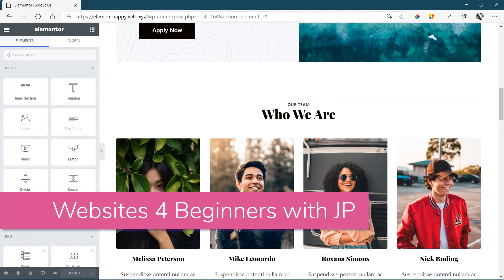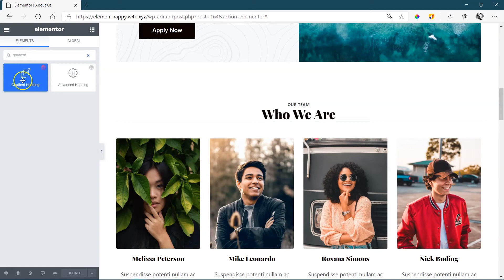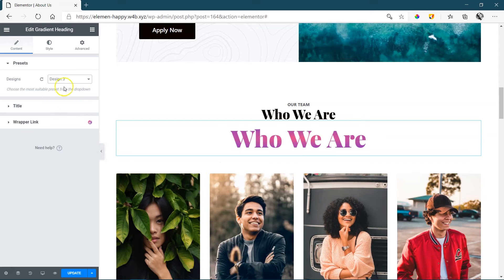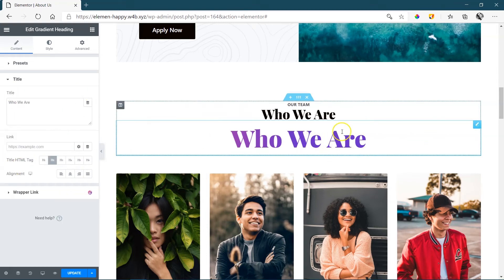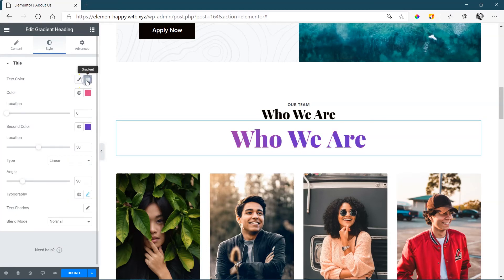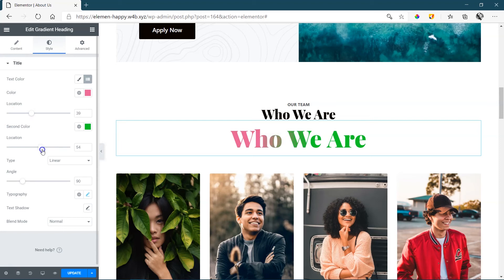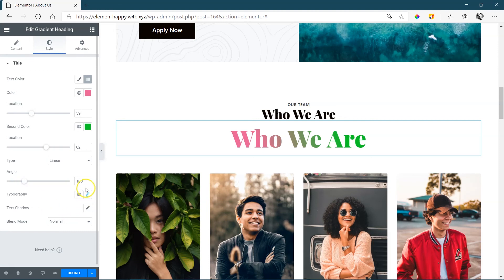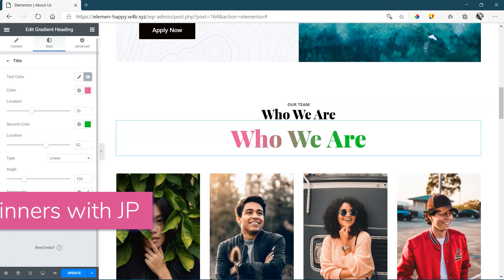Gradient Heading | Happy Addons FREE for Elementor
Give your headings some pow with gradient heading. This is a free widget for Elementor by Happy Addons.